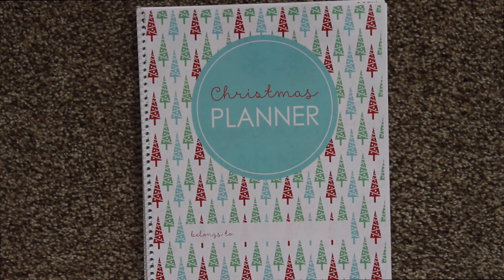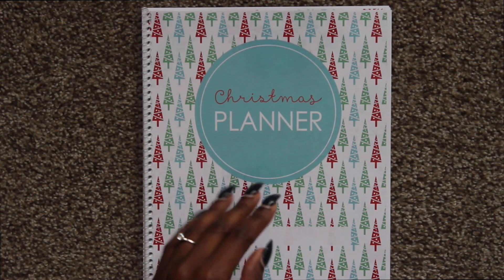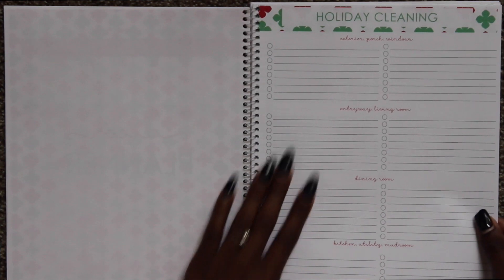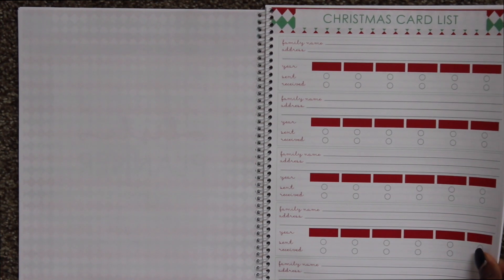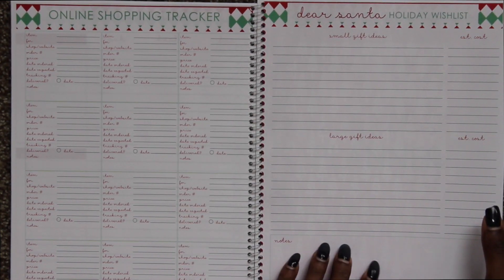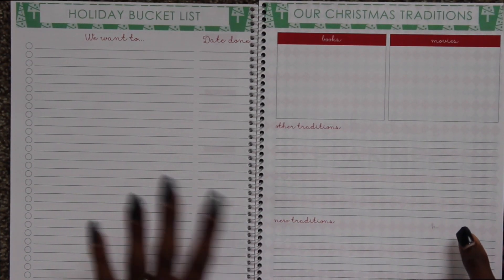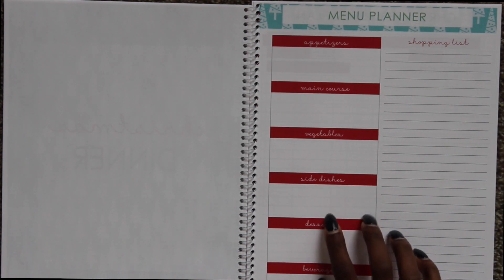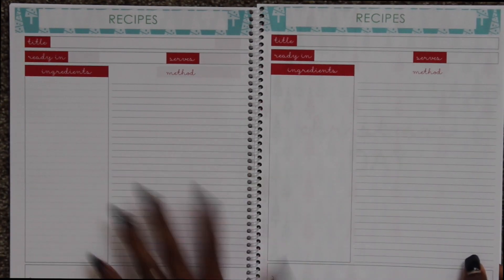HOLIDAY PLANNING| CHRISTMAS PLANNER! (HOUSEOFMEIS)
HOLIDAY PLANNING| CHRISTMAS PLANNER!
Hello Loves! Wanted to share my absolutely amazing Christmas Planner with you! Everything can be organized in one spot with out any worry. Enjoy! :)

♥Welcome to the HouseOFMeis. We are a vlogging family from the midwest! I have a stay at home doing normal things like organize, cleaning, decorating, and cooking. Normal like things are happening every day :) We got married November 2009. Had our baby girl Jaelynn, June, 2010 & our smallest baby girl Rhilynn, July 2014! Enjoy our life, We do ♥